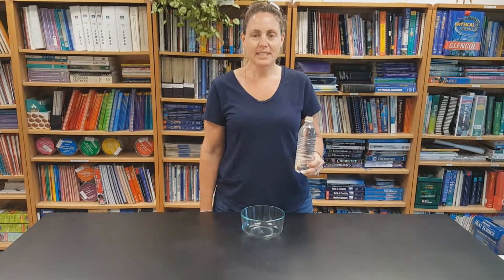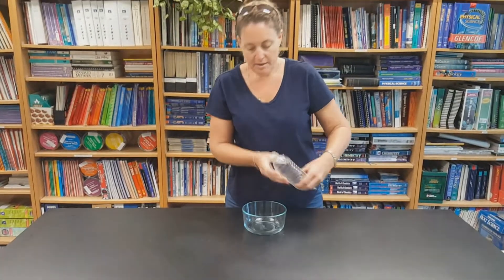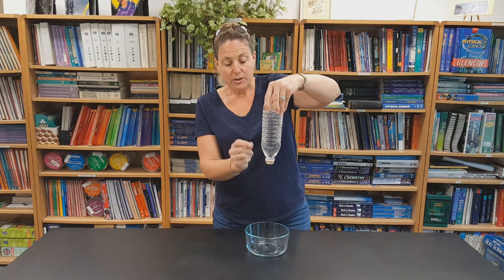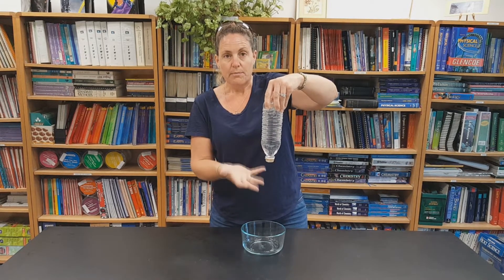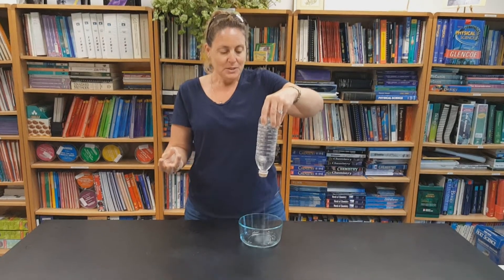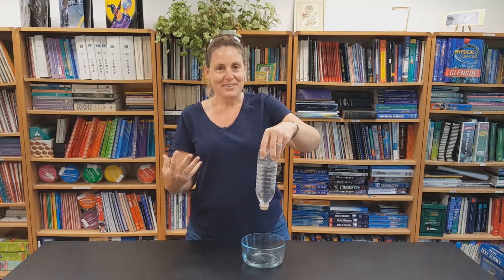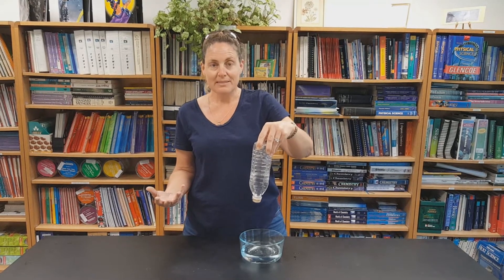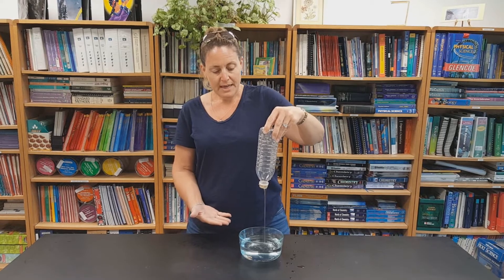My Favorite Air Pressure Demo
This fun, and slightly deceiving demonstration can be used to demonstrate topics including air pressure, laminar flow, and surface tension. See Part 2 to learn how it's done.